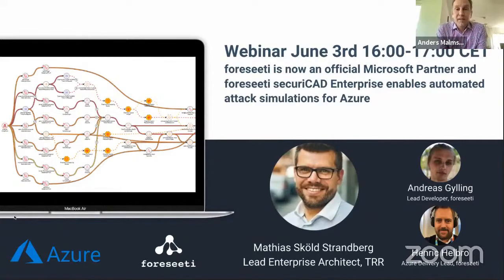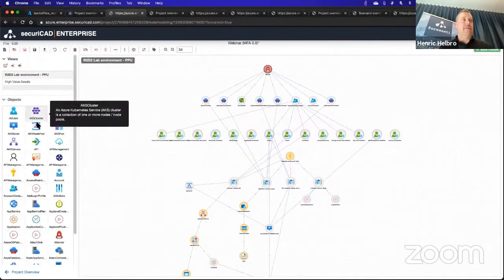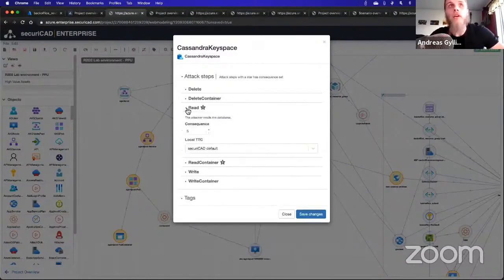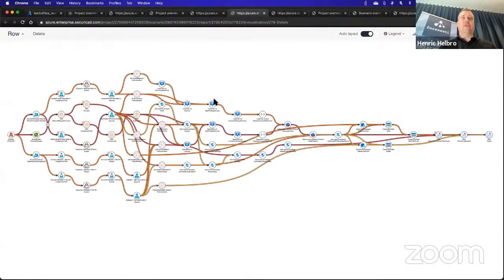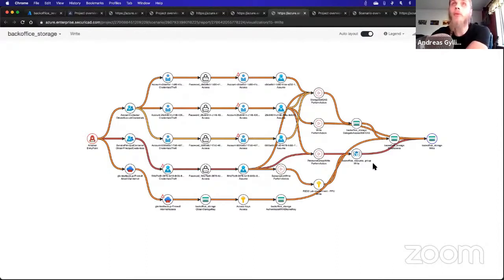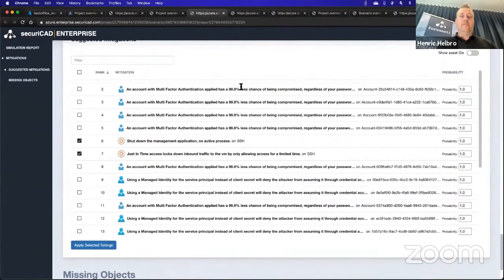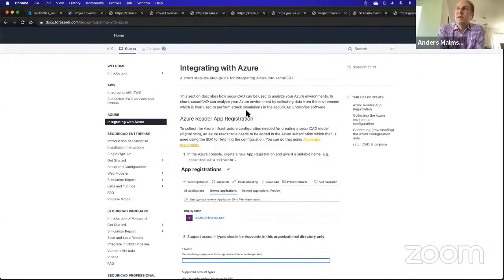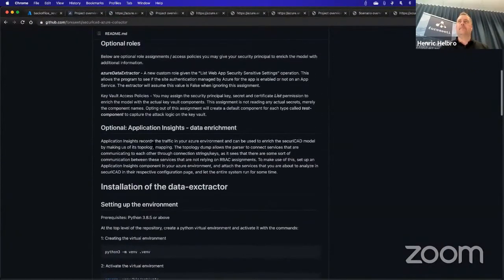[Webinar] - Automated attack simulations for Azure